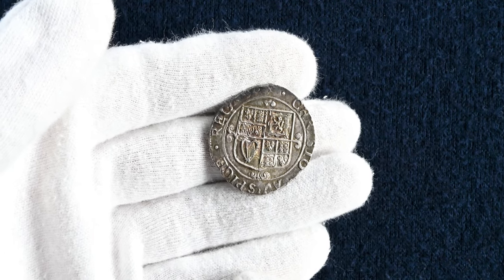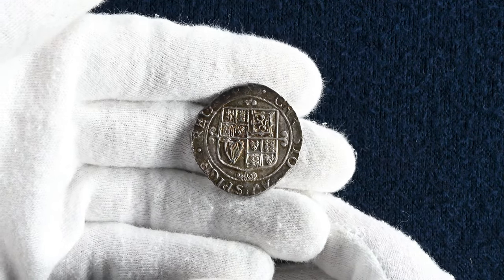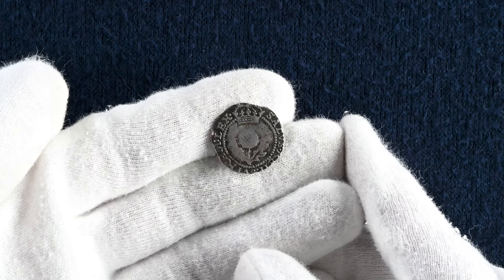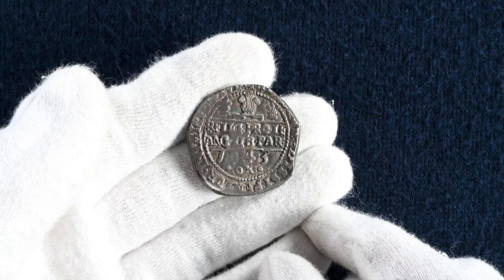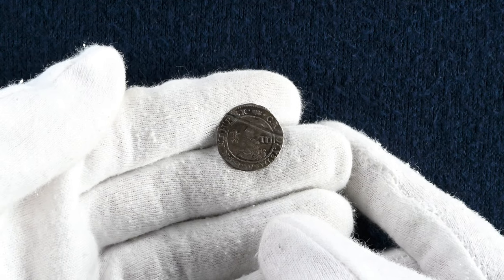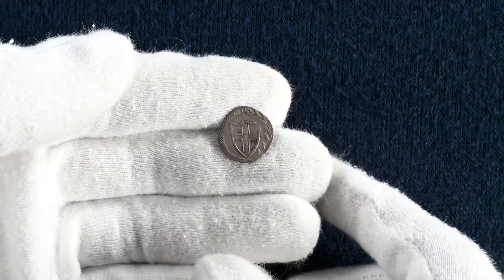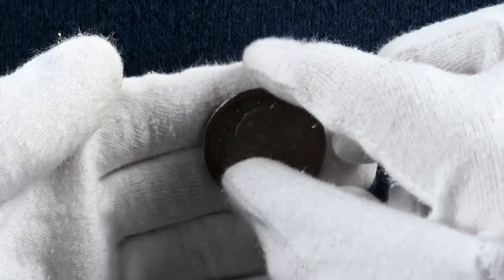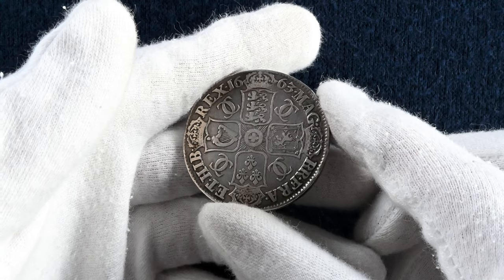Rare & Beautiful Hammered & Milled Coins Of The English Civil War!!!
Today we are looking through a number of hammered and milled coins from before during and after the English Civil War. Featuring the coins of Charles I, Oliver Cromwell and then Charles II. With the roundheads fighting  the cavaliers resulting in the Commonwealth of England and then the eventual restoration of the monarchy these coins help tell the story of this period.

○ ABOUT BRITANNIA